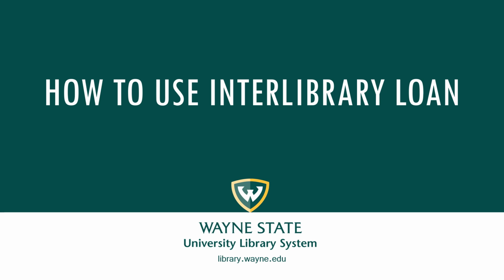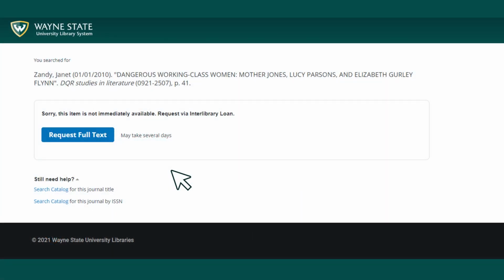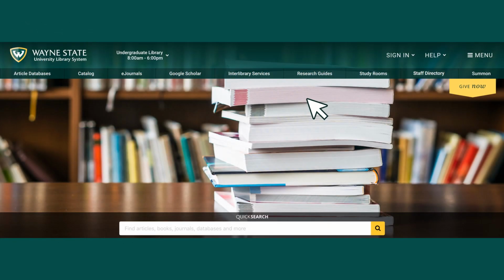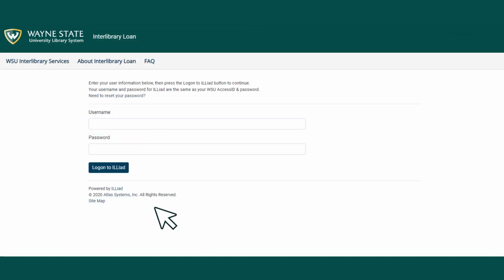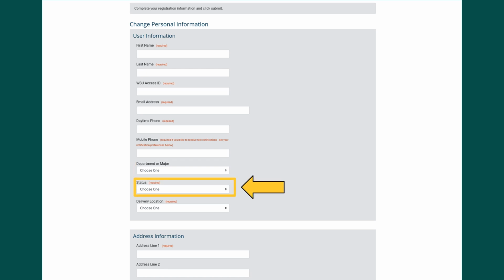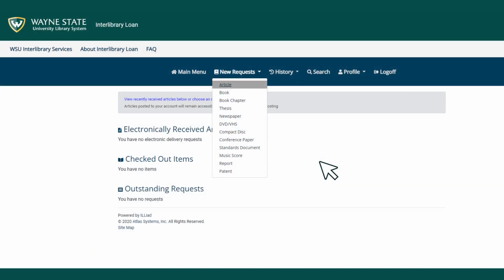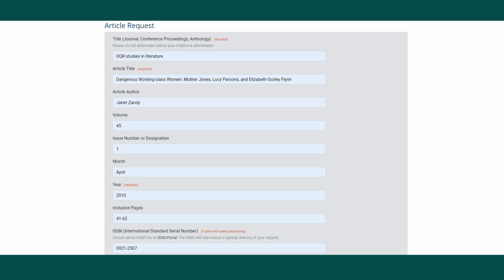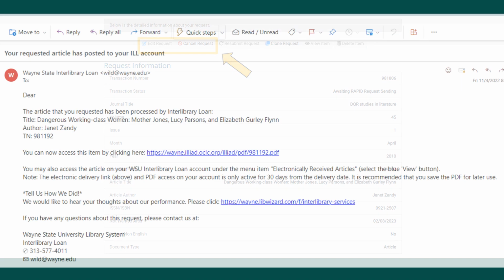How to Use Interlibrary Loan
This brief video will show you how to use Interlibrary Loan, a free of charge delivery service of library materials provided by Wayne State University Libraries.